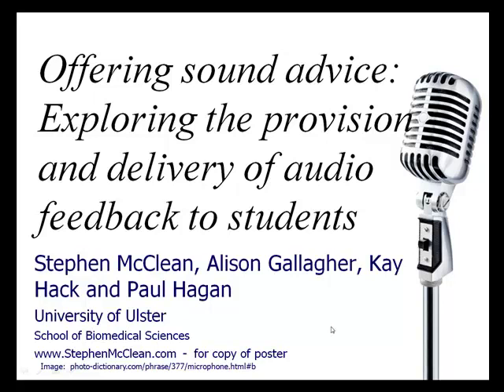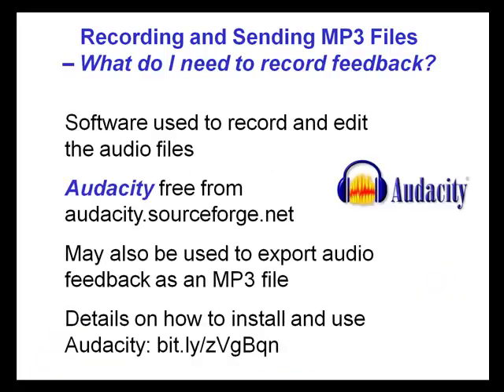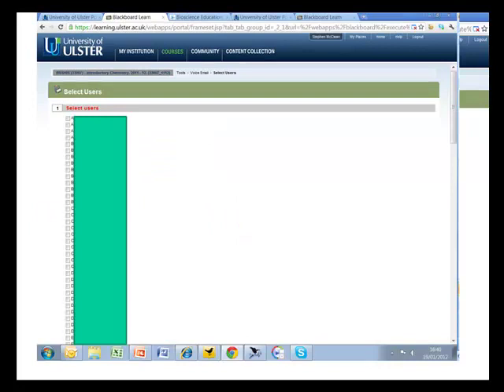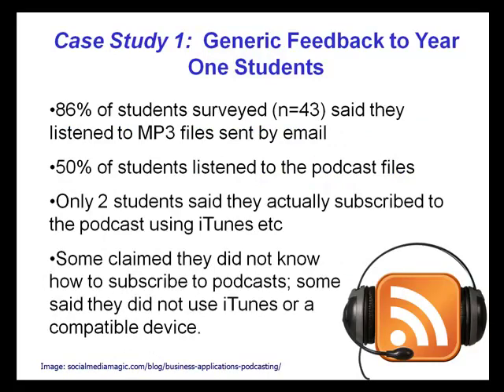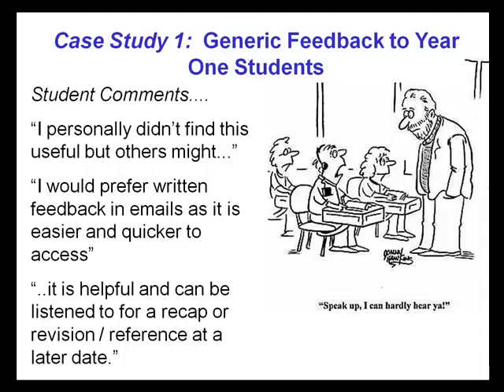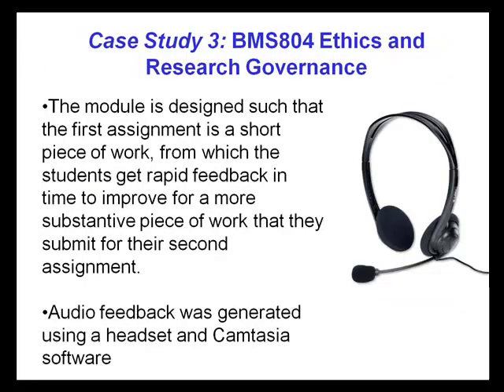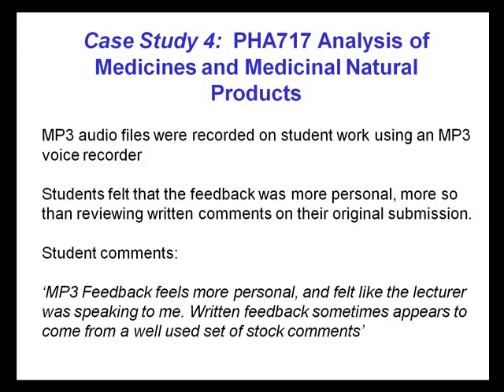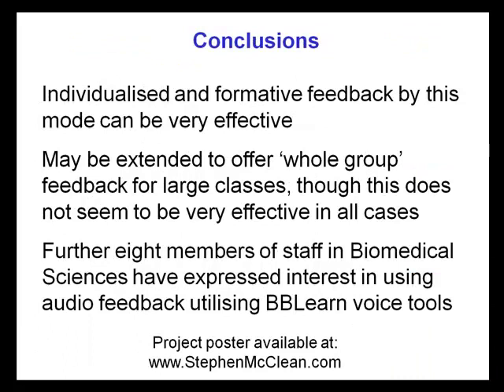Audio Feedback to Students - Pecha Kucha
This video is a Pecha Kucha presentation delivered at the University of Ulster Centre for Higher Education Practice Festival in 2012

We report on a study conducted within the School of Biomedical Sciences at the University of Ulster where a group of academic members of staff provide feedback to students as electronic audio files on coursework and laboratory classes.  The project is investigating the various modes of recording audio files for feedback to students such as desk-based microphones, headsets, hand-held voice recorders and mobile phones.  Software options such as Camtasia and the open source software Audacity will be explored and reported upon.  In addition, modes of delivery of MP3 files are also investigated such as feedback podcasts, emailing audio files or delivery via the institutional VLE.  One particular application is the use of mail-merge technology to send personalised MP3 audio files to a cohort of 66 students and this has attracted positive comments from students.  A feedback podcast was developed for a large year one module to provide comments on student performance in a laboratory context.  This utilised Feedburner to manage the podcast and to track usage.  The feedback provided was generic in nature and summarised comments provided to students verbally in class.  The cohort size of around 140 students meant that providing individual feedback by this method was not feasible.  While some interaction with the recorded audio files took place, in their evaluation some students stated that they preferred to receive verbal feedback in class or to receive written feedback.  Some students commented that they did not use iTunes (or similar software) and were not familiar with subscribing to podcasts despite being given a brief instruction on how to do this.  This therefore represents a technological hurdle that needs to be addressed if this technology is to be used in the future.  Finally both staff and student perceptions of using this mode of feedback alongside more traditional modes of feedback such as written comments on student work or verbal feedback provided in class will be explored.